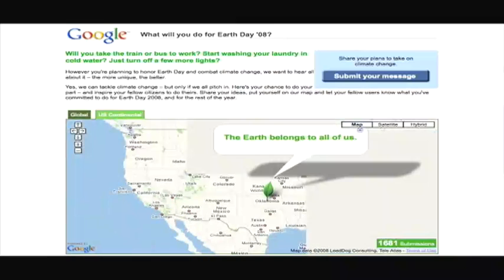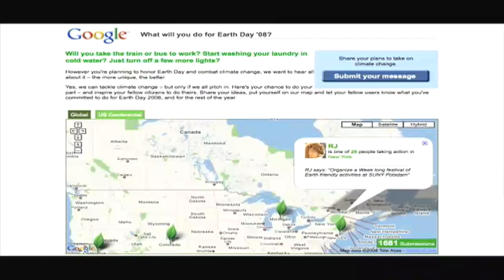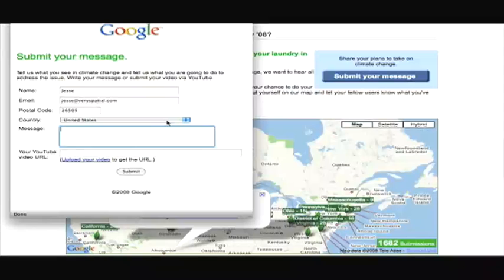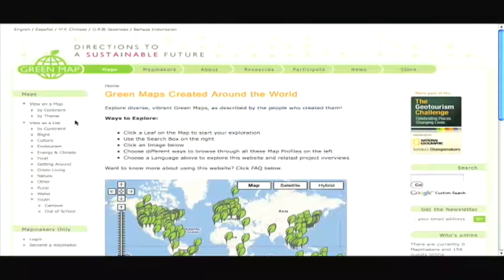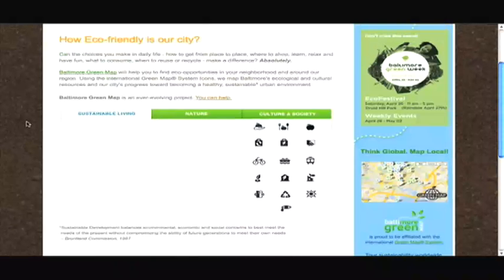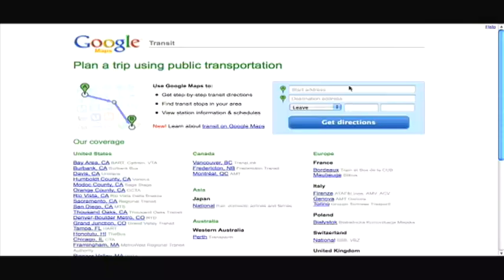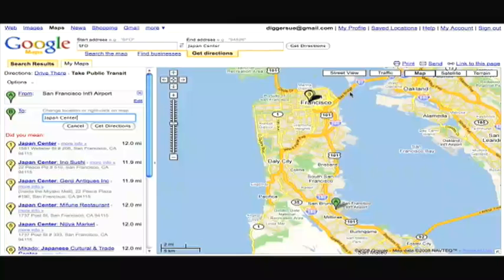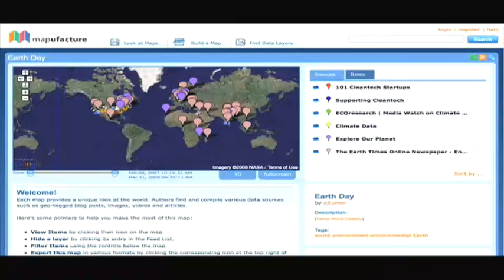VerySpatial TV - Episode 32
Earth Day and Web Maps.